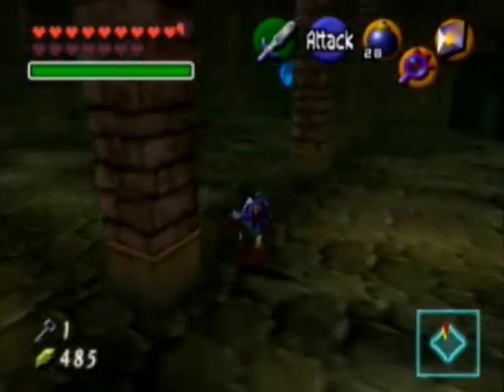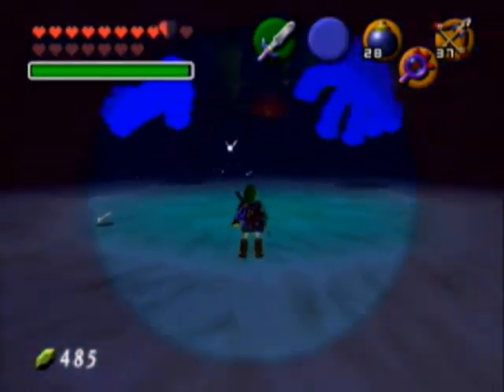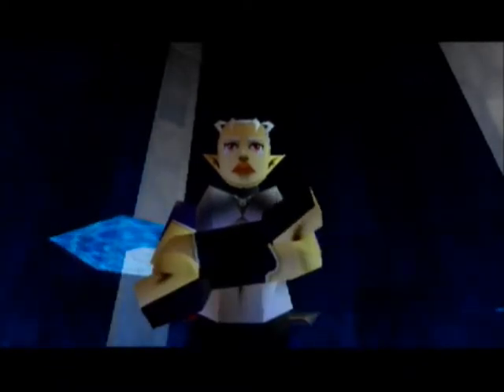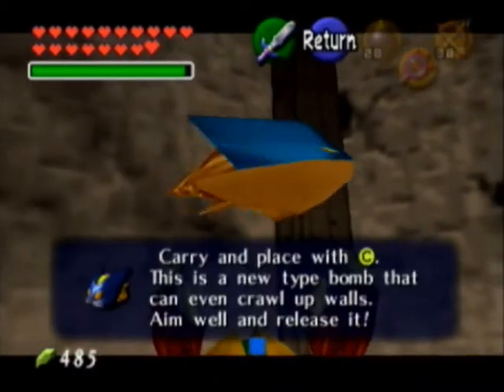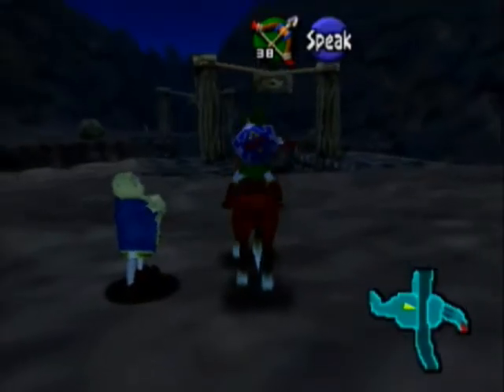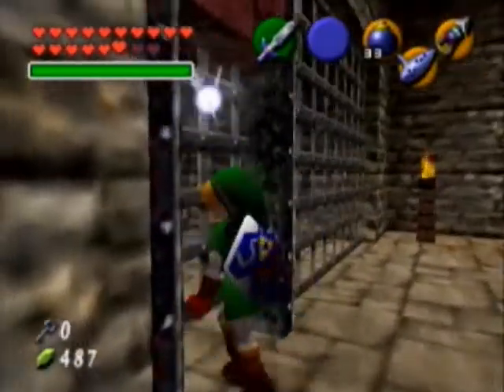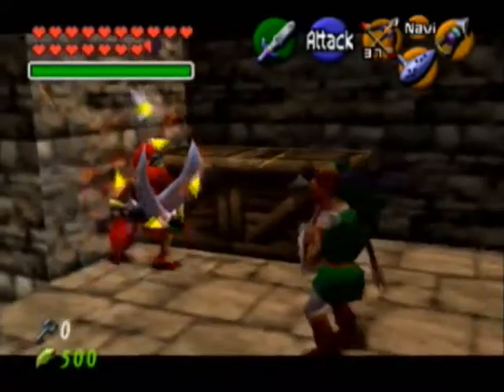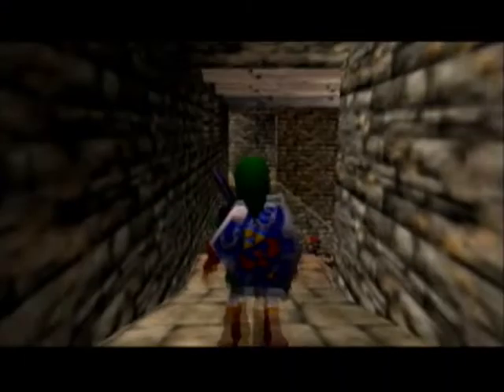Ocarina of Time Episode 21- The Shadow Sage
Finishing the remainder of the Shadow Temple, freeing the Sage, and moving on to Gerudo Fortress to rescue some really stupid carpenters.